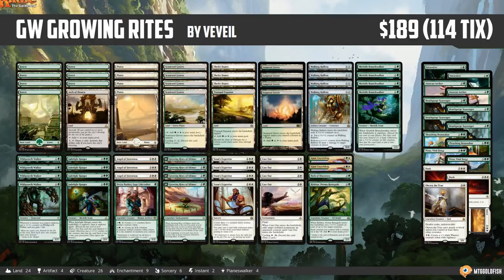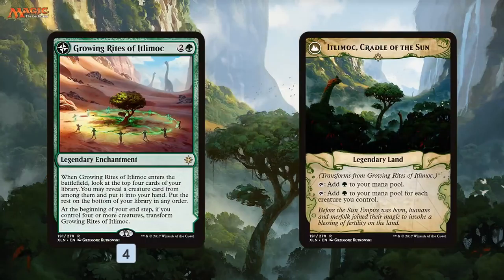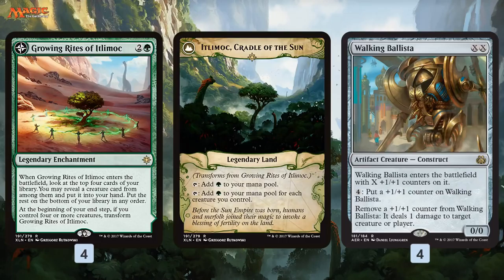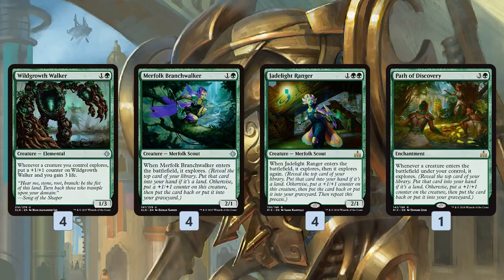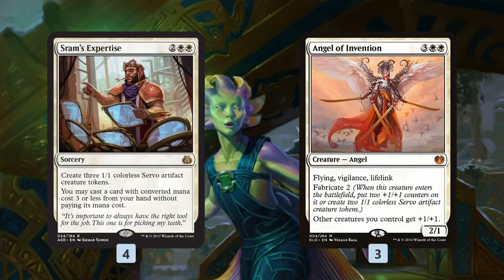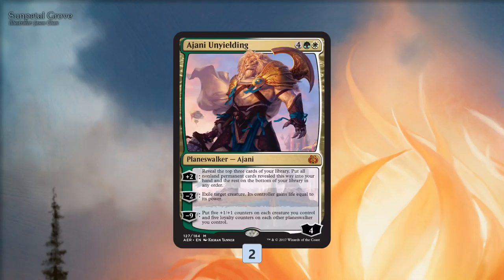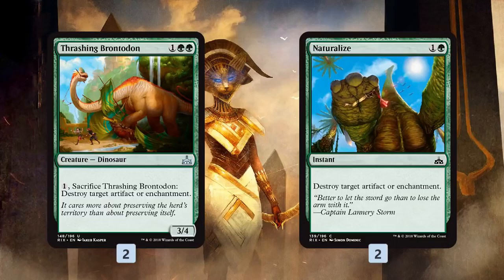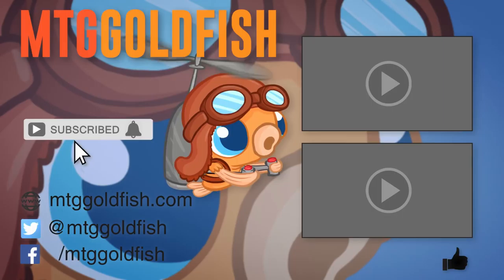Instant Deck Tech: GW Growing Rites (Standard)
During spoiler season Growing Rites of Itlimoc was one of the most hyped cards from Ixalan, but it hasn't really caught on in Standard...until now. Can a bunch of explore synergies and some powerful token makers turn the flip-enchantment a Standard staple? Let's discuss!